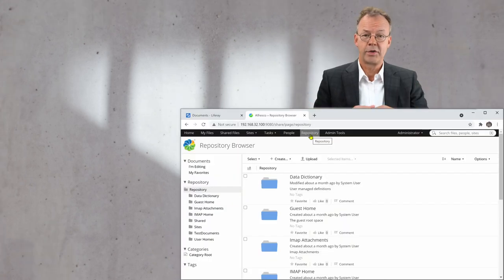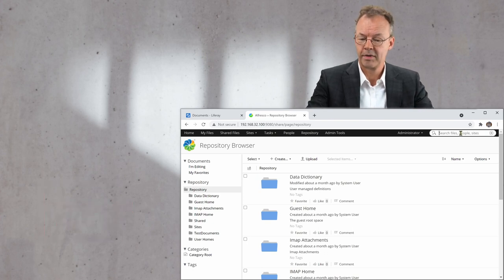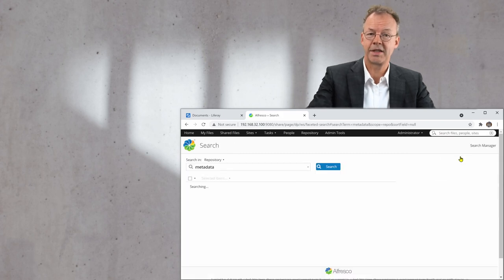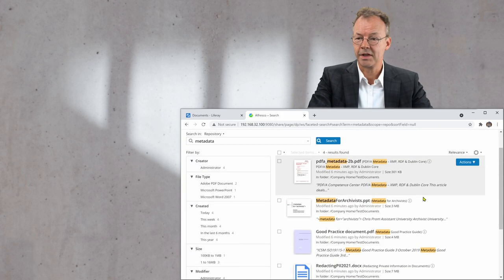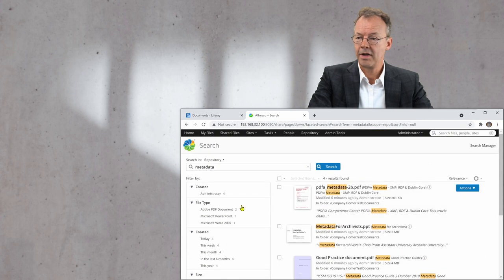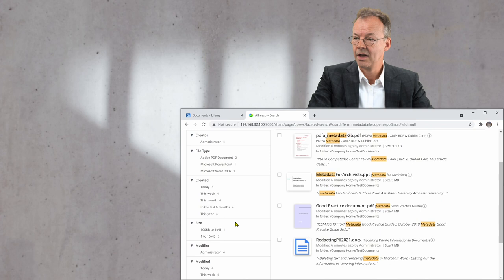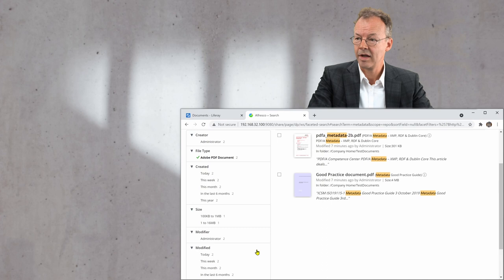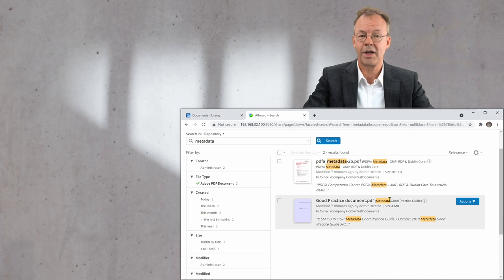Document Management: Alfresco DMS vs Liferay DMS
Which excels in document management: Liferay or Alfresco?
In this video, we summarise our findings about the question "which is the best document management system". In a setting where there is already a Liferay portal, the introduction of a separate DMS may or may not be necessary.

CORRECTION: In the video I erroneously stated that Liferay doesn't have document checkout. It actually does have this feature as Mohamed pointed out.

Further information can be found in the following book (in German):

Wenzky, Sebastian:
Alfresco und Liferay: ECM- und Portal-Lösungen.
München : Carl Hanser Verlag, 2013.

This is Video Number 11 in the series on Liferay Portal.

0:00 - Introduction
0:45 - Arguments Pro Liferay
1:15 - Arguments Pro Alfresco
1:33 - Faceted Search
2:20 - Weighting the Arguments
3:22 - Conclusion